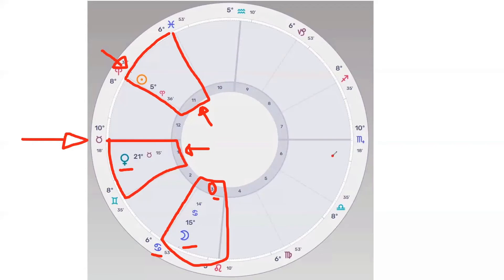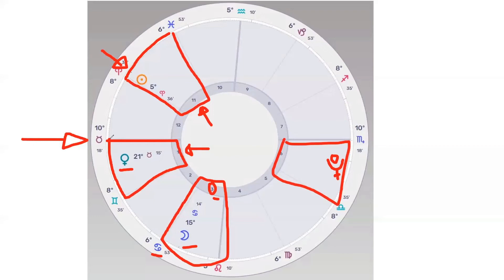Taurus Rising - chart example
Evolutionary Astrology